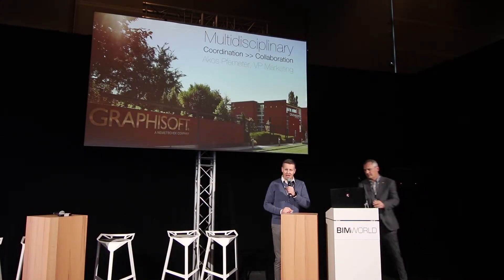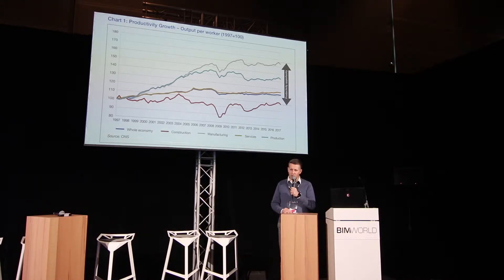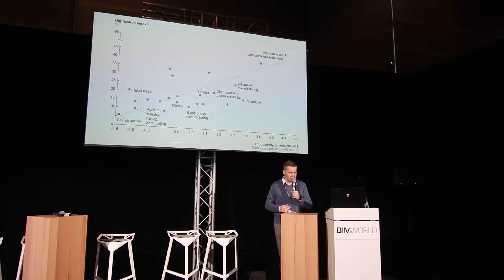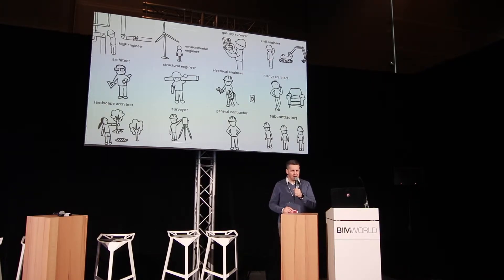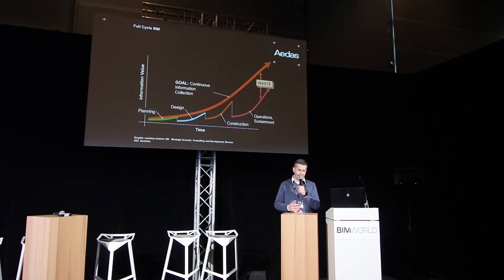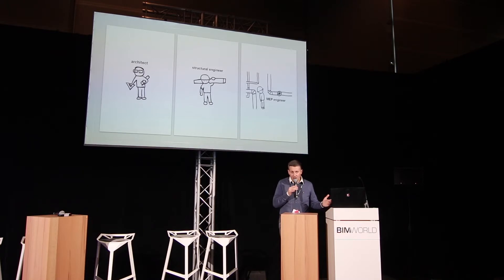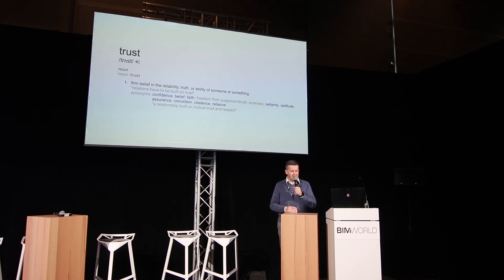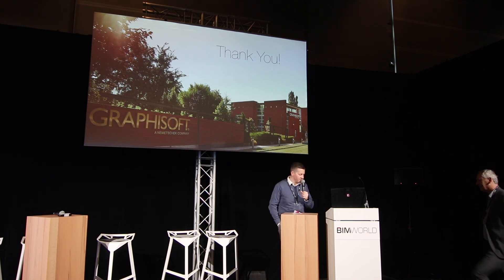De la coordination interdisciplinaire à la collaboration BIM multidisciplinaire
Keynote présentée par Ákos Pfemeter,  Vice-Président Marketing chez Graphisoft.